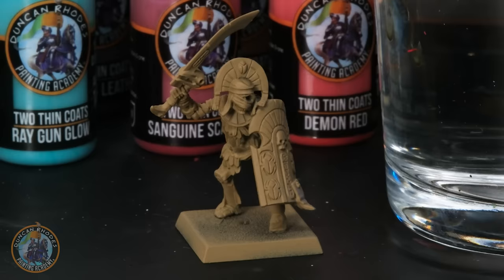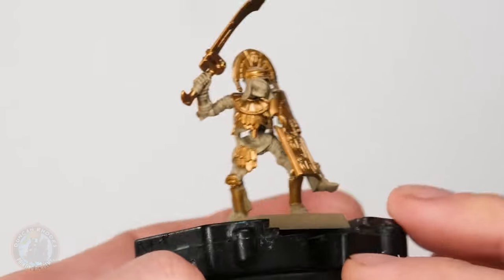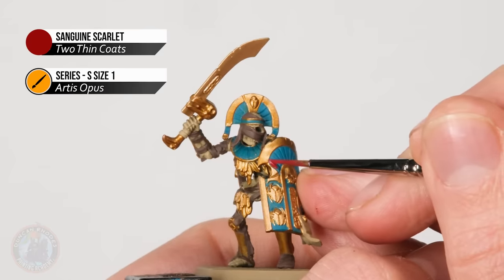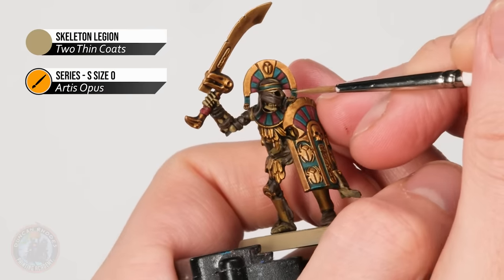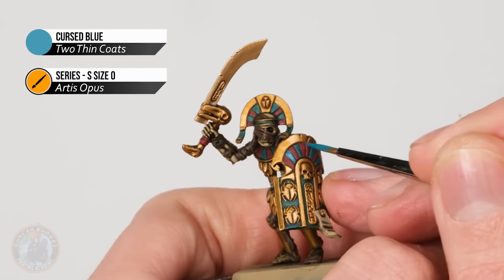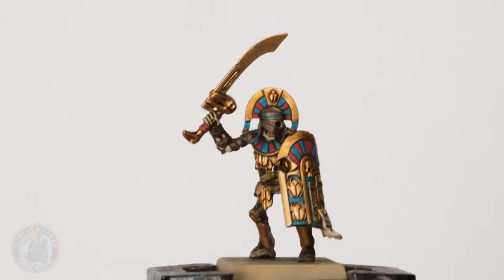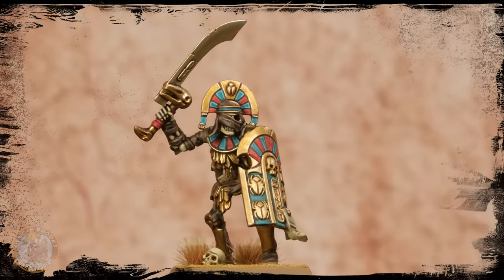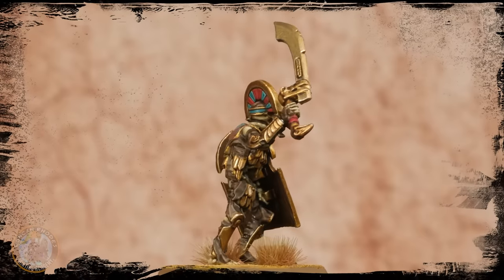How to paint Warhammer the Old World Tomb Guard | Duncan Rhodes| Tomb Kings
Inspired by the mythos of the Ancient Egyptians, the Tomb Guard (Tomb Kings) are a fantastic looking army and best of all, they are extremely fun to paint! In this tutorial, we show you how to paint one of the impressive Tomb Guard from start to finish and of course, all the techniques as well as the colour palette demonstrated in this tutorial can be applied to a wide range of Tomb King miniatures for you Warhammer the Old World army by Games Workshop. Finally, Dunc's Bretonnians have an enemy they can now face on the battlefield!

We have over 350 full, in-depth tutorials over at the Academy

To find out more about our range of high quality paints

PAINTS USED:
Zandri Dust Spray (Colour Forge)
Skeleton Legion (TTC)

Dragon’s Gold (TTC)

Glistening Gold (TTC)

Ancient Forest (TTC)
Cursed Blue (TTC)

Sanguine Scarlet (TTC)

Battle Mud Wash (TTC)

Vampire Fang (TTC)

Platinum Crown (TTC)

Ray Gun Glow (TTC)

Demon Red (TTC)
Wasteland Brown (TTC)